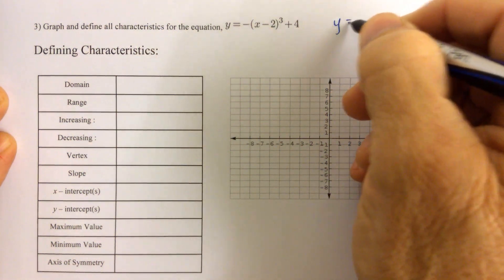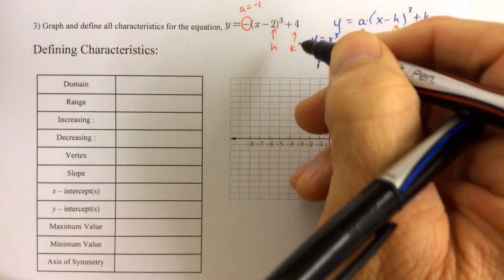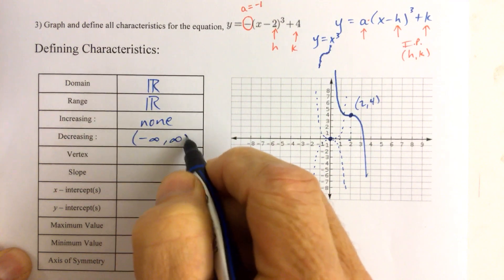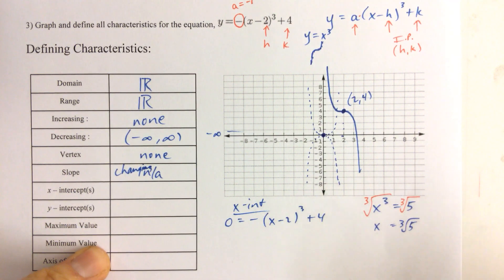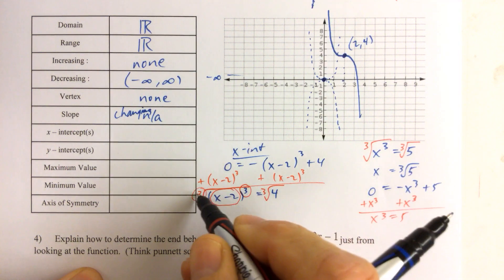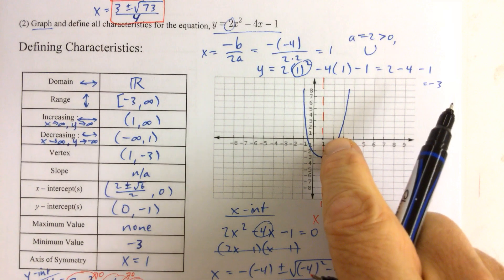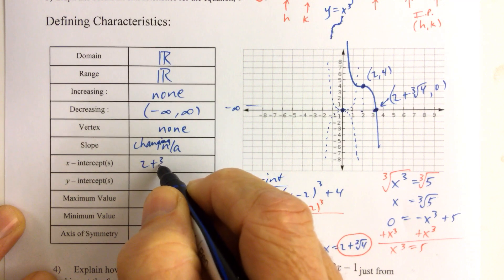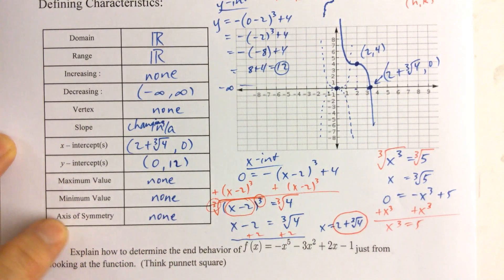A2 U2 Practice Test Solution to #3